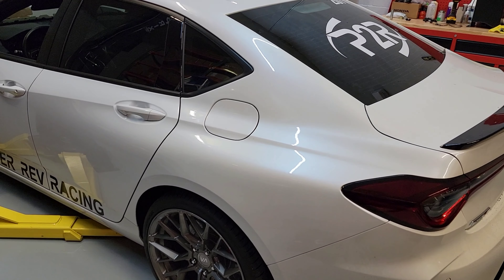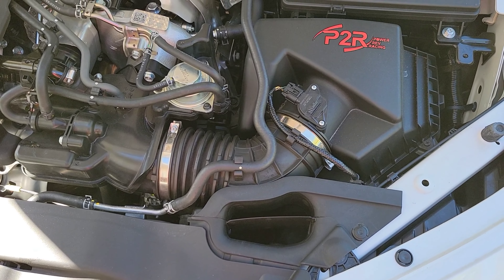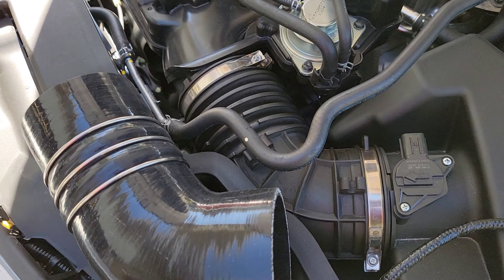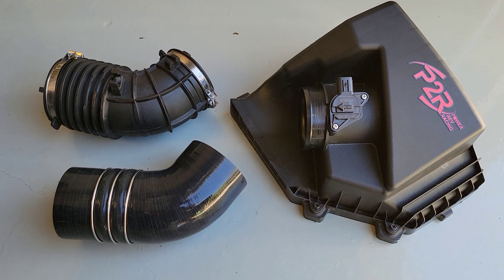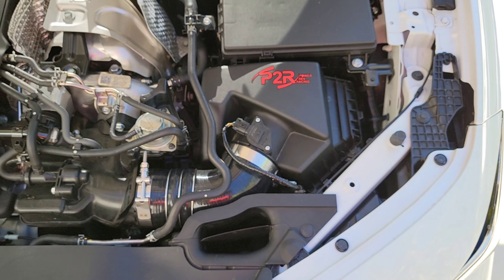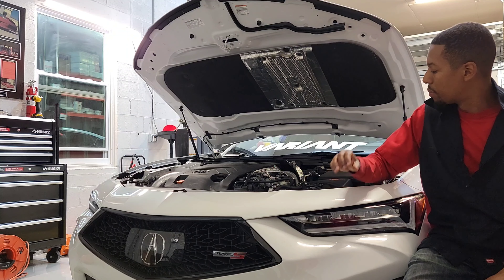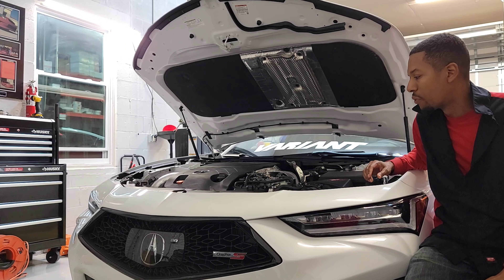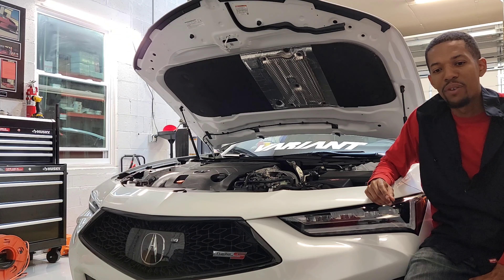P2R TLX Type S Silicone Intake Tube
In this video I share some details on our new silicone intake tube for the 2021 TLX Type S. This part is offered in red or black. Part # IT002.